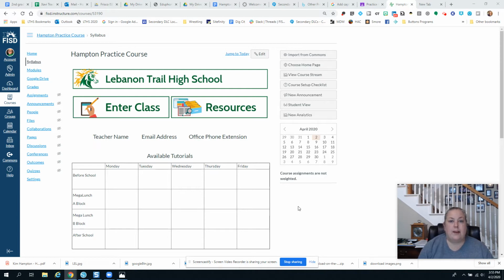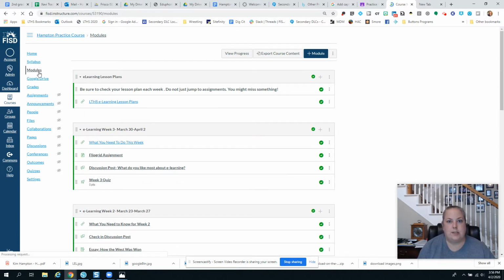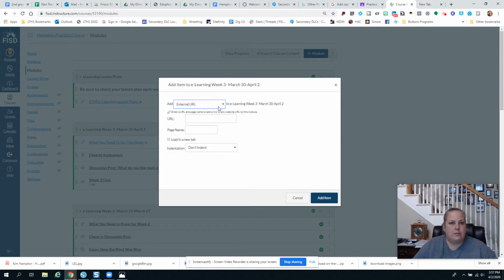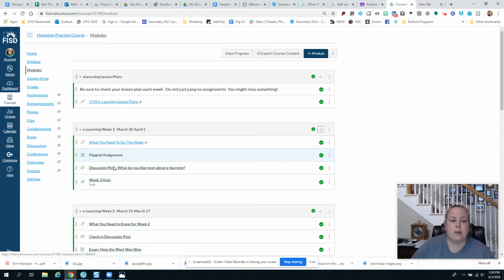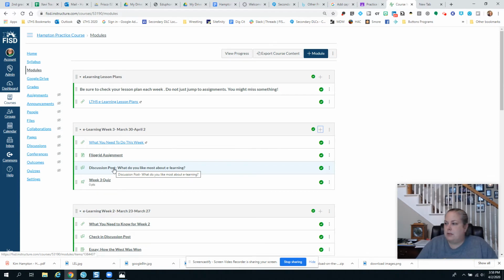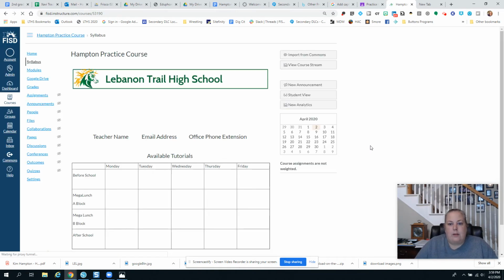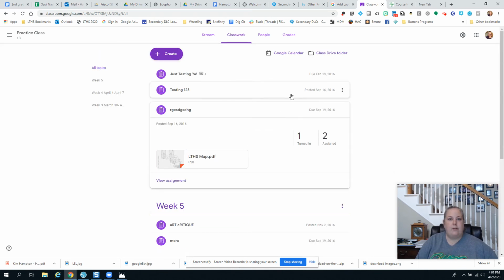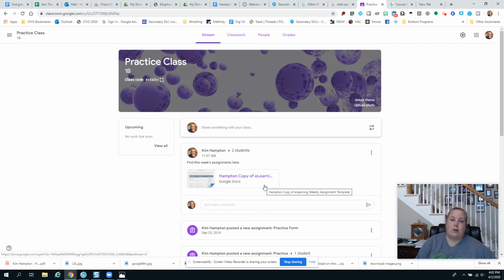Untitled: Apr 2, 2020 4:04 PM